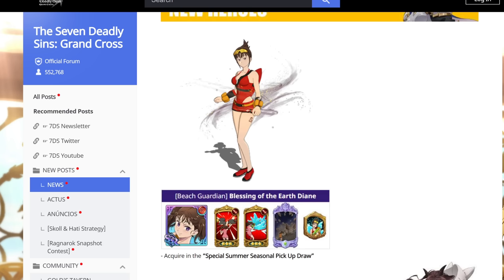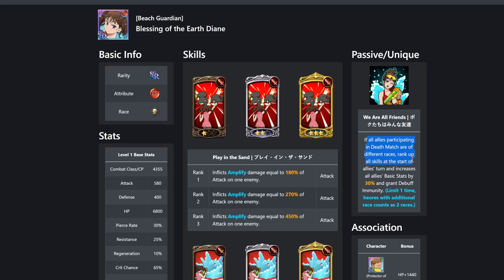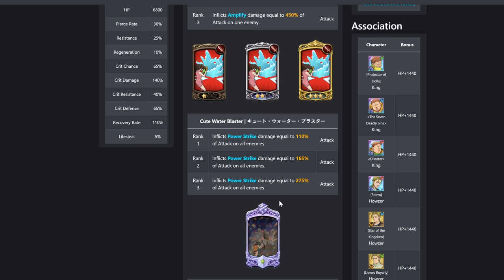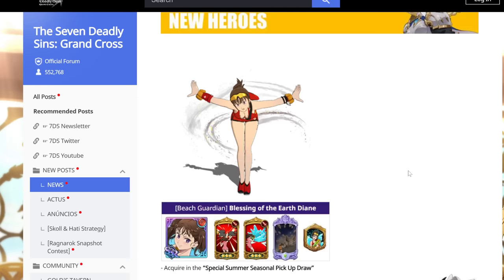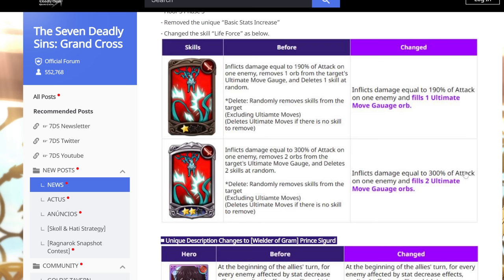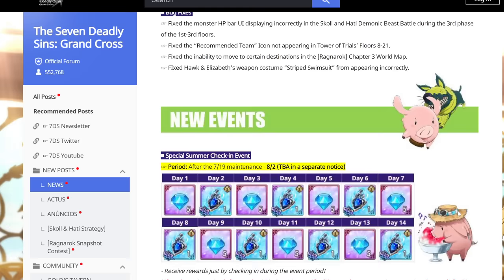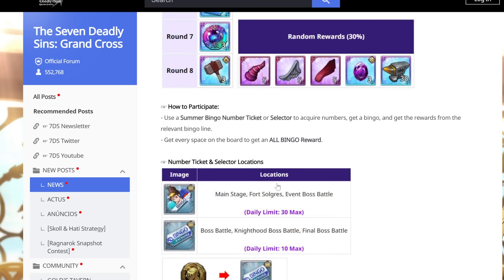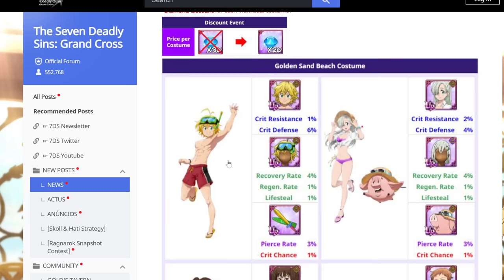Why I am Skipping SUMMER DIANE on Global Free to Play | Seven Deadly Sins: Grand Cross